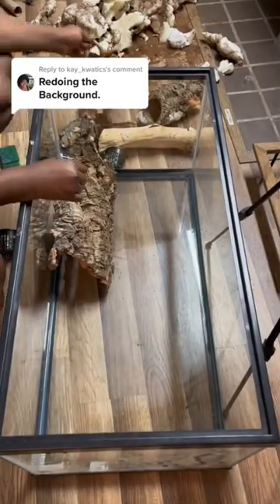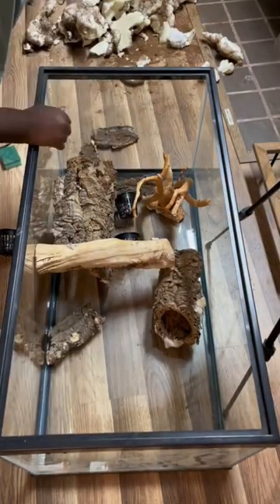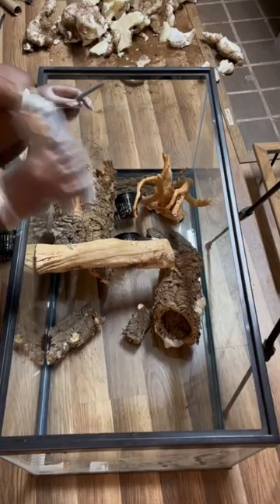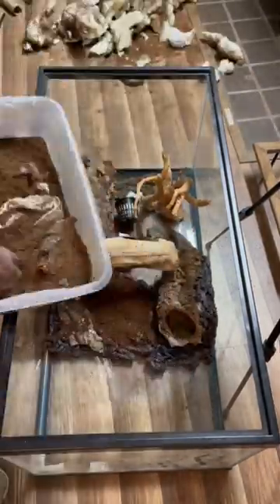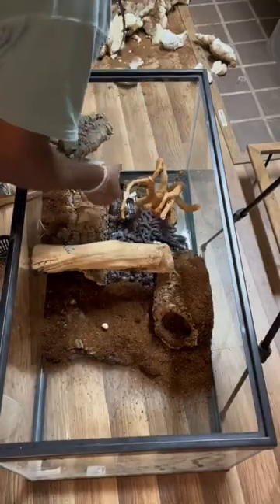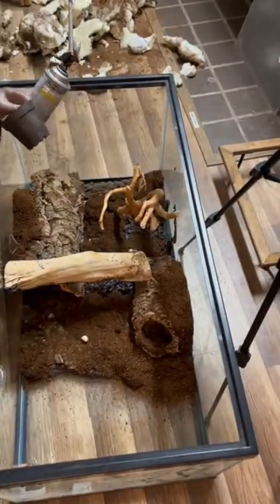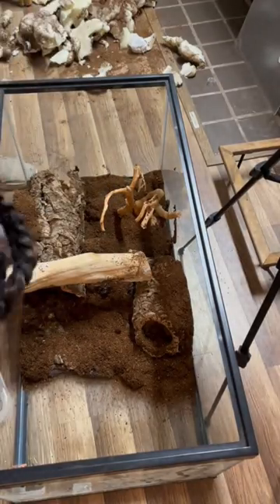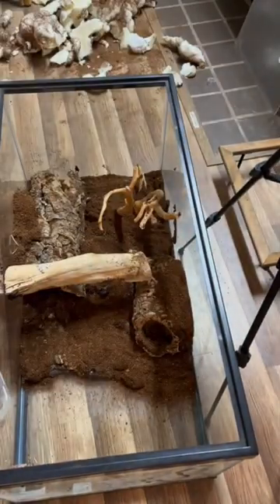Crested Gecko Terrarium Part 2! 3D Background